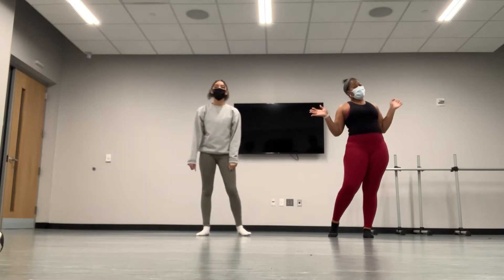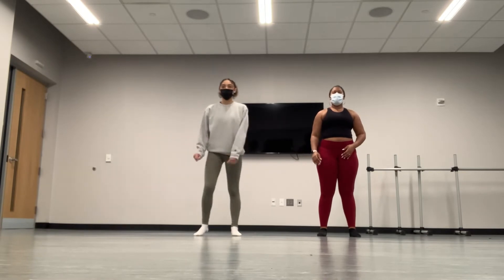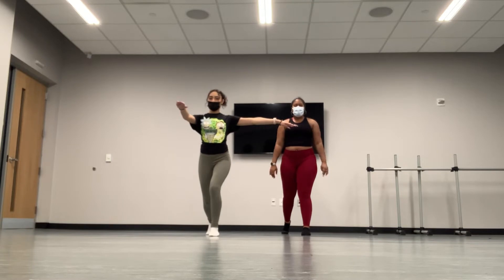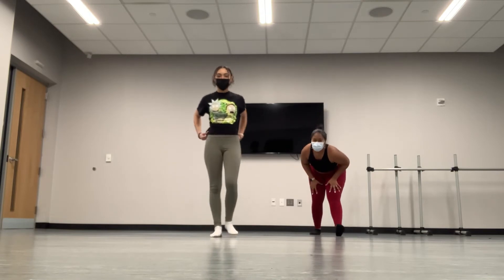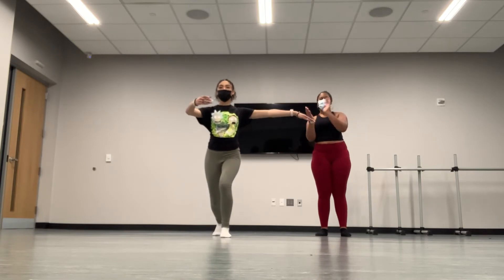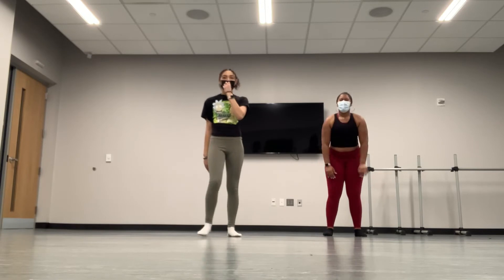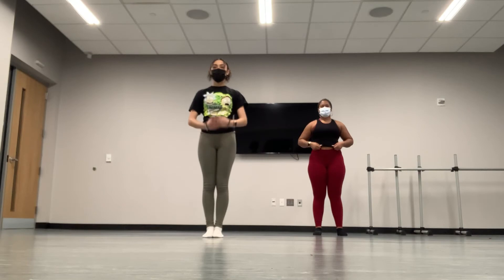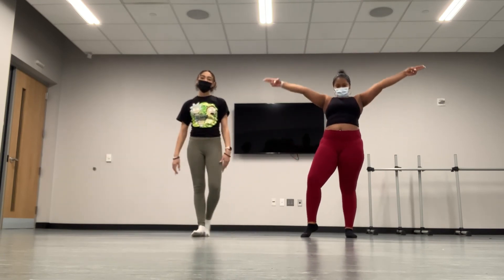How To Get Your Triple Turn In Just Minutes!! | Tips and Tricks To Get Your Consistent Turn With Sol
Hey guys!!
Im so excited to be teaching you guys some tricks on how to get your triple turn consistently! Sol has been working on her triple and has gotten consistently within minutes!

Xx, D

Socials:
Main Instagram: danajaoverton
Snap: danaja_mariee
Sol’s Instagram: sol_finest